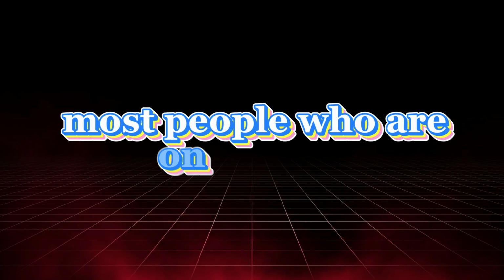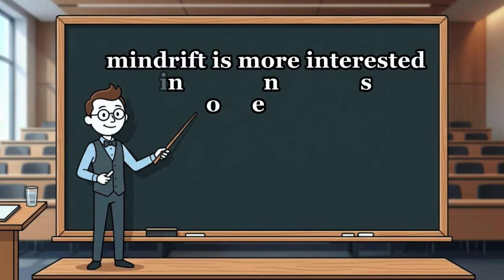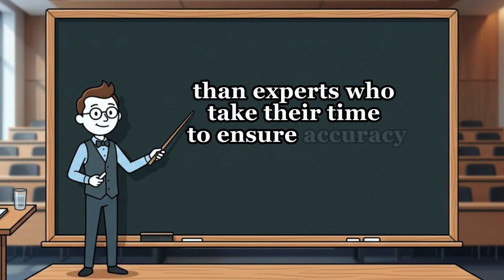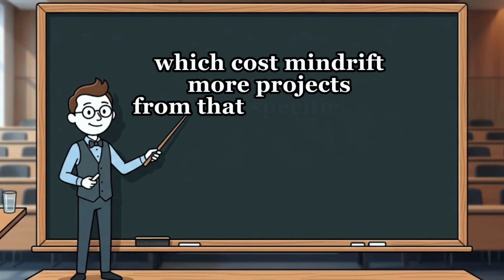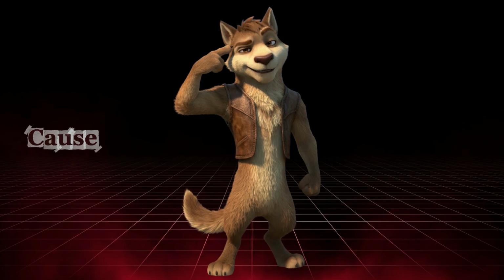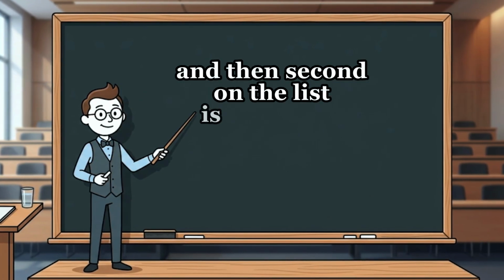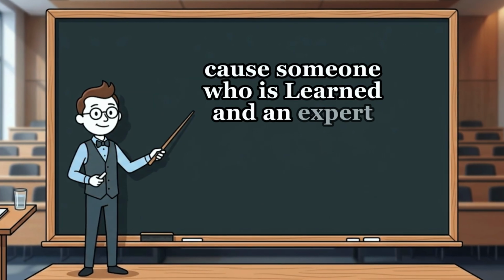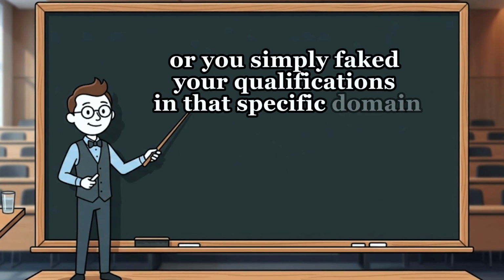Avoid These 7 Mindrift Mistakes (And Secure AI Tasks Instantly!)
Are you staring at an empty dashboard on Mindrift for months, even after you thought you passed the first domain test? You aren't alone. Most newbies in the AI training field fail at the very first stage, and many more get silently blacklisted after the live interview without receiving any feedback.

In this complete guide, we are exposing the truth about how to navigate Mindrift's strict onboarding process so you can secure a constant supply of tasks, get onboarded and start making $20+/hr from home. From missing structural constraints on your initial tests to failing hidden identity and accent checks during the live interview, we break down exactly what the platform's Q&A team and reviewers are looking for.

Plus, I’m sharing the exact LLM workflow and web extensions I use to sound confident, beat the strict timers, and pass without any issues!
Whether you are trying to pass your first domain expertise test or trying to figure out why your submitted tasks are getting rejected, these secrets will save you a lot of time and stress.

👇 THE SECRET LLM WORKFLOW MENTIONED IN THIS VIDEO: 👇
"Copy all the test instructions and paste them into your LLM (like Grok). Then, instruct the LLM to follow those exact guidelines, syntax, and level of language proficiency when answering the questions." (Watch the video to see why providing 100% correct facts isn't enough to pass if you miss a single structural constraint!)

🕒 CHAPTERS & WHAT YOU WILL LEARN:
0:00 - Why Your Mindrift Dashboard is Empty
1:32 - Mistake 1: Ignoring Structural Constraints (Facts vs. Format)
2:56 - Mistake 2: Taking the Domain Test at Normal Speeds
4:59 - Mistake 3: Treating the Live Interview Like a Basic Verification Check
5:49 - Mistake 4: Accent Red Flags & Native English Fluency
6:08 - Mistake 5: Lack of Confidence and Stammering
6:40 - Mistake 6: Failing the Identity Verification Check
7:18 - The "Fast Solve" Extension Trick for Live Interviews
8:12 - Mistake 7: Ignoring Guidelines After You Get a Project
12:30 - Final Tips: Safari Glitches & System Clock Sync